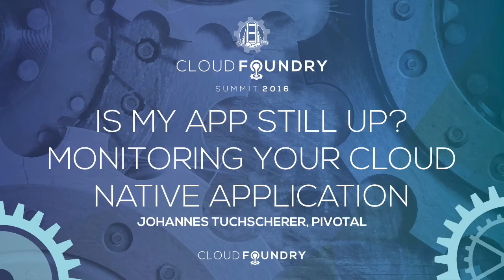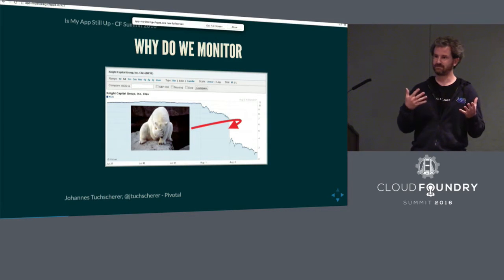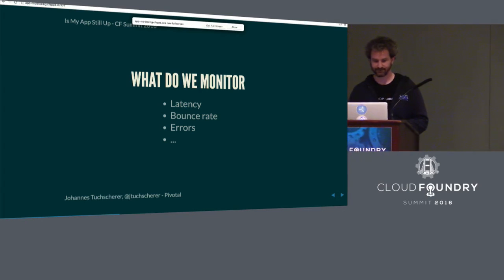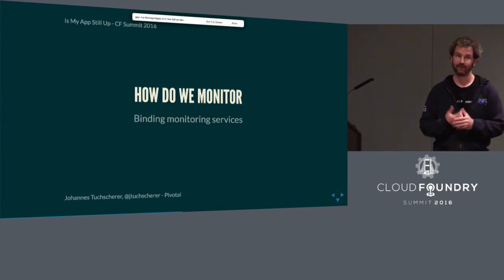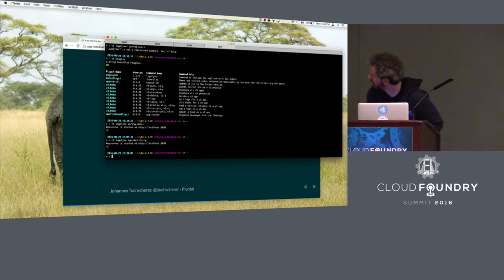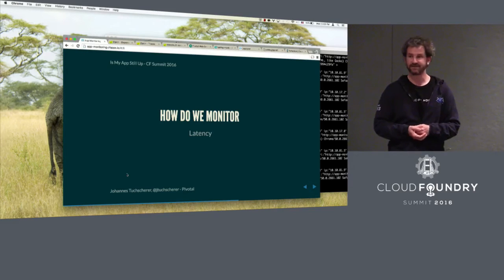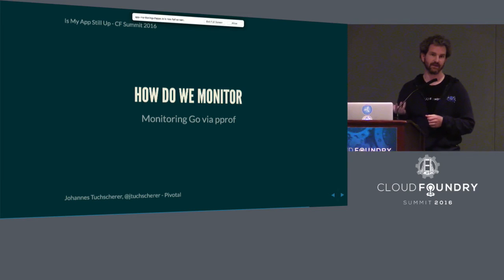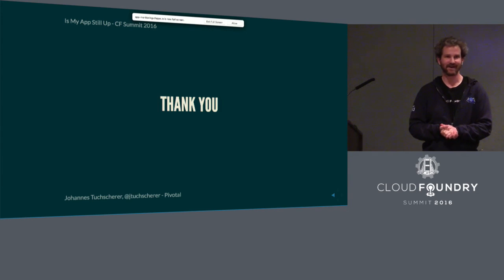Is My App Still Up? Monitoring Your Cloud Native Application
Is My App Still Up? Monitoring Your Cloud Native Application - Johannes Tuchscherer, Pivotal

With the introduction of the Cloud Native application, we are seeing a paradigm shift on how an application is developed and deployed. But development and deployment are just two phases of the application lifecycle. Equally important is the next phase in which the operator has to monitor the application to keep it up and running 24/7.

In this talk, Johannes Tuchscherer is going to explore how the idea of Application Performance Management has to adopt from its classical roots to keep up with Cloud Native applications. He is going to explain what KPIs are important for an application that is running on Cloud Foundry and how to actually get those numbers from the platform.

Johannes is currently working as a Software Engineer for Cloud Foundry in Denver and is part of the team that works on Logging and Metrics for Cloud Foundry. Before that, he spent a year in Germany as a developer advocate ]spreading the word about Cloud Foundry all over Europe.